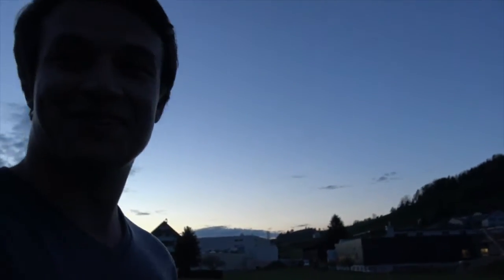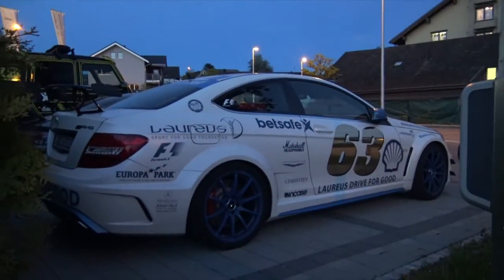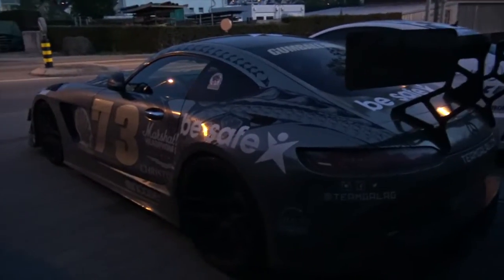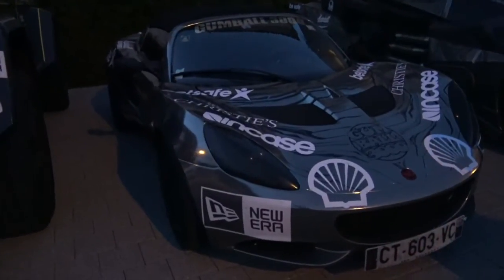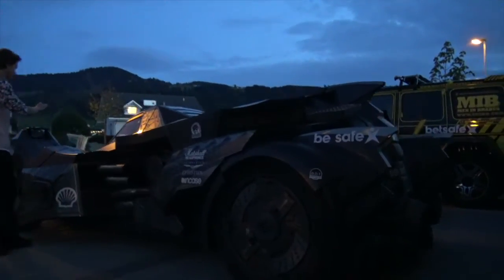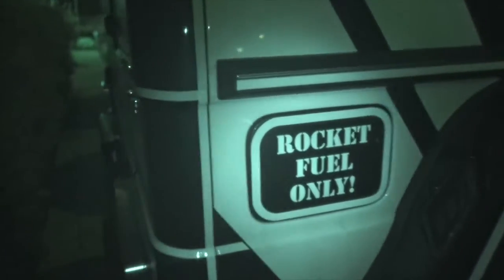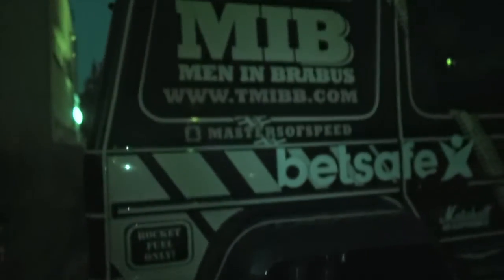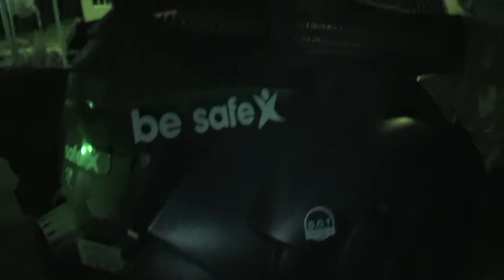Gumball 3000 in Appenzell!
Spotted a few cars of the Gumball 3000 rally in Appenzell!